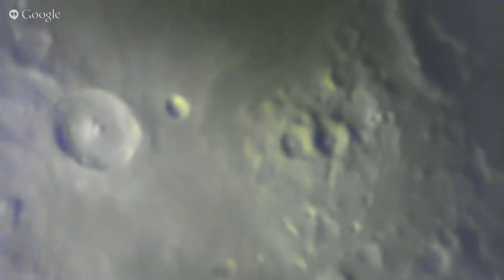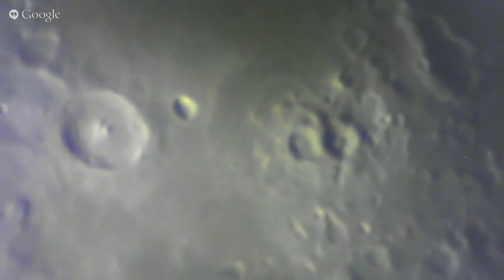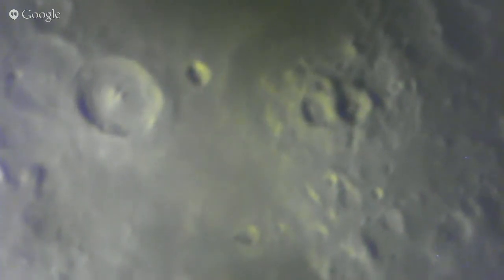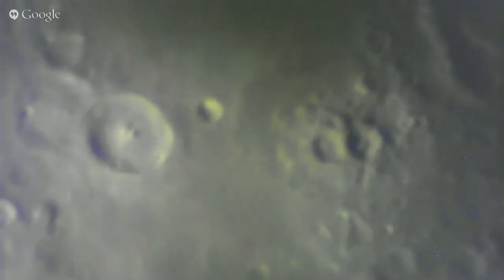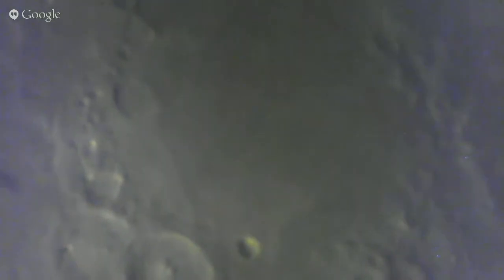Meade star navigator 102, live view of the Moon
Demonstration of the Meade star navigator 102 refractor telescope